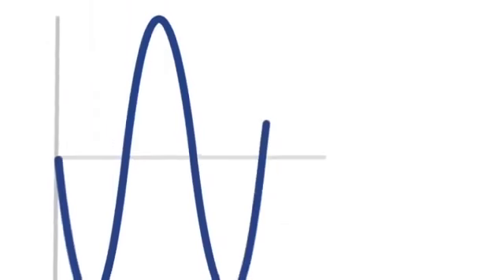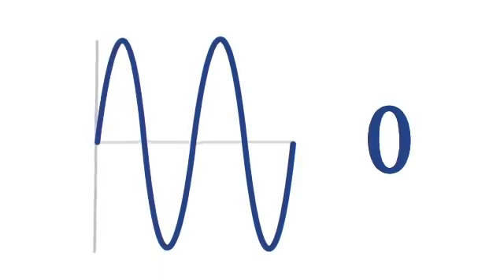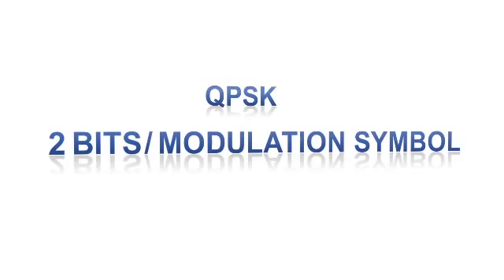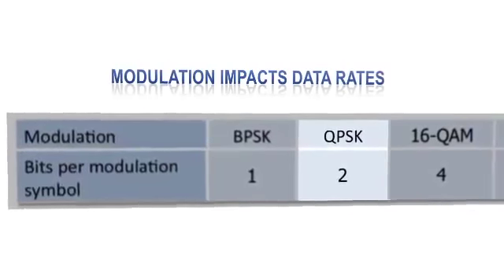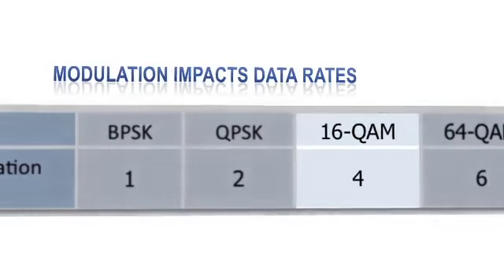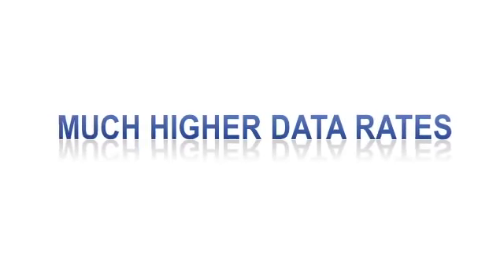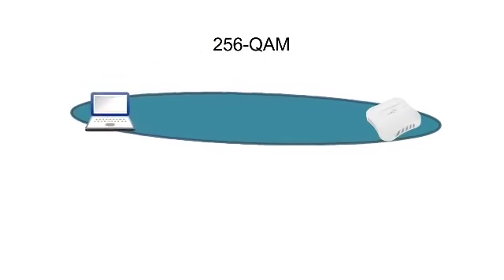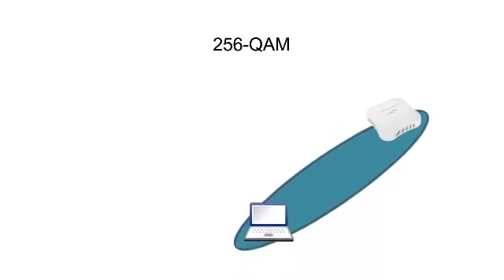What is 256-QAM Wave2 WiFi?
This video explains 256-QAM with the 802.11ac wireless standard.